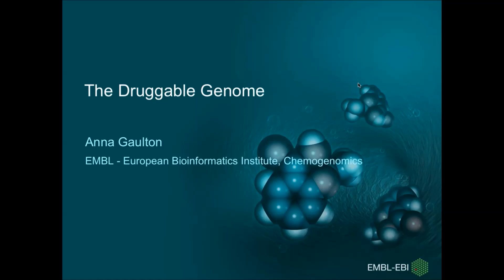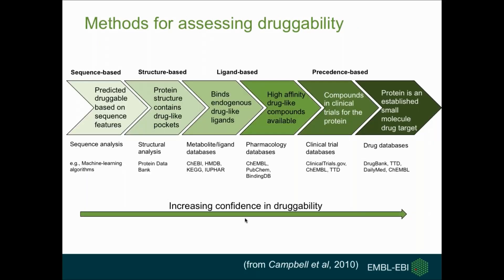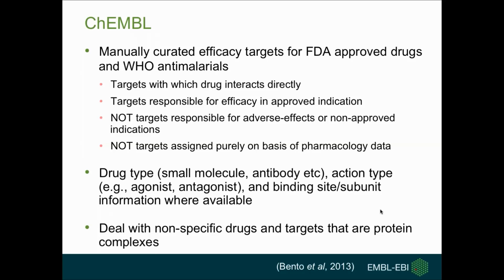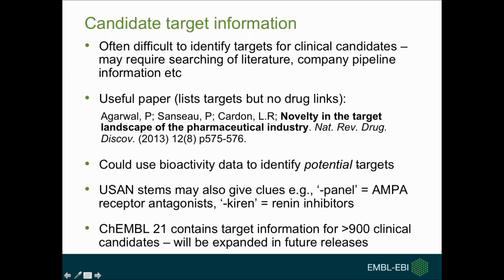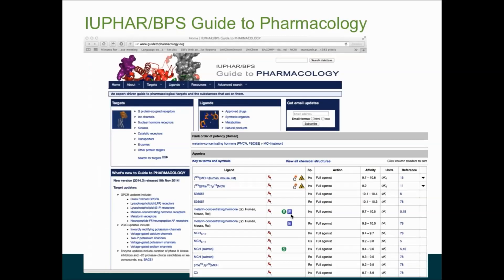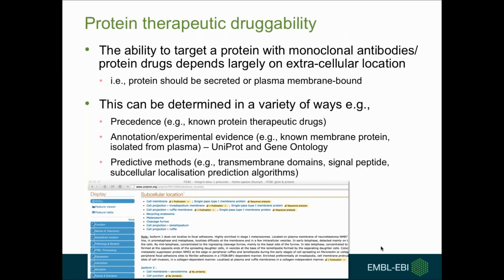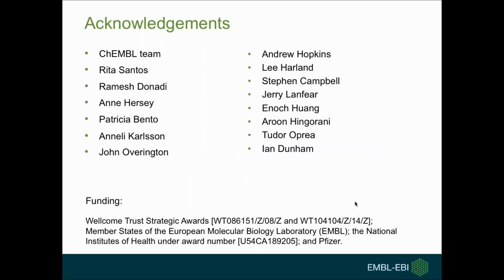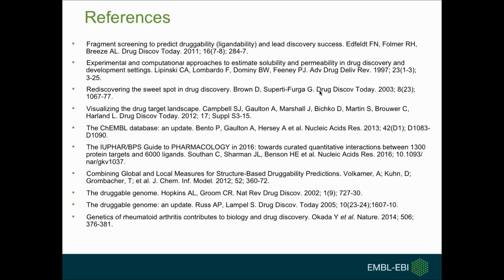Druggability and the druggable genome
Anna Gaulton presents this webinar on the druggable genome and the concept of druggability. She discusses why druggability is so important in drug discovery and what methods and databases you can used to determine the druggability of your targets.